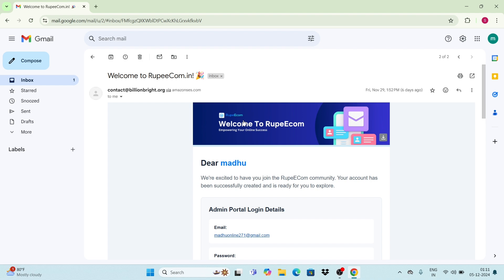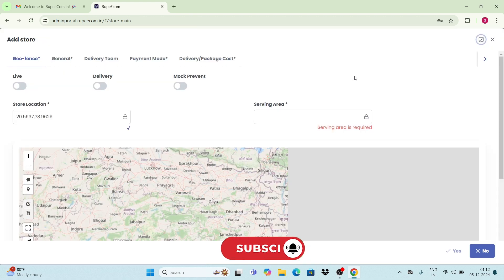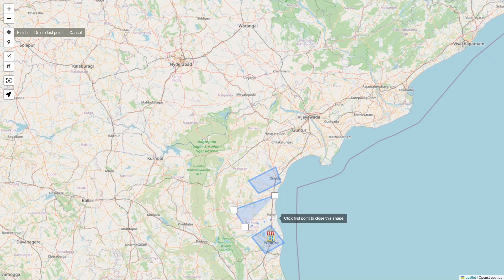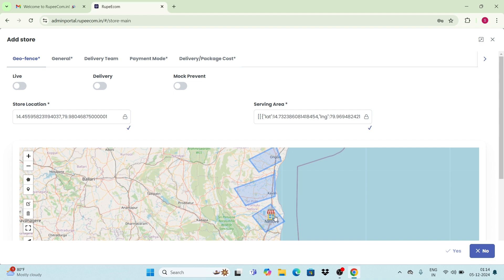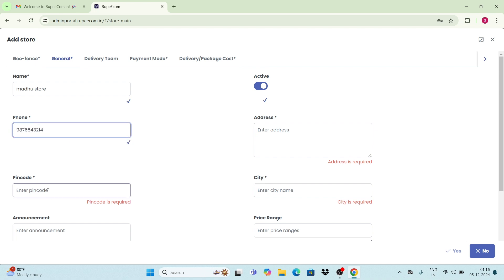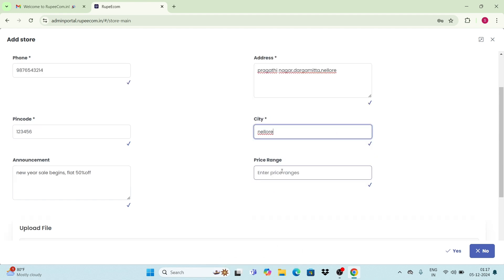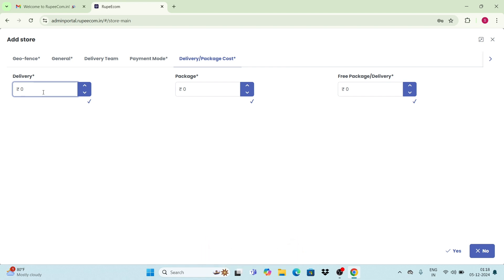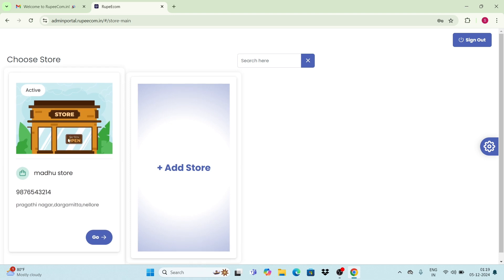Setup Your Store On RupeEcom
How to create store into RupeEcom?